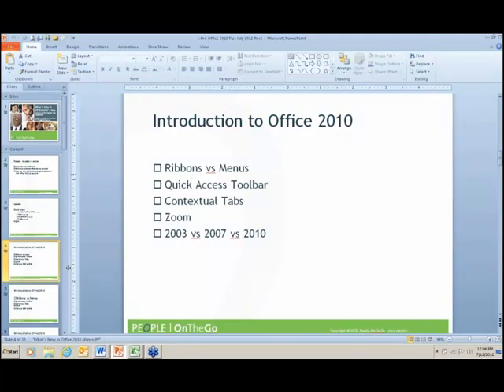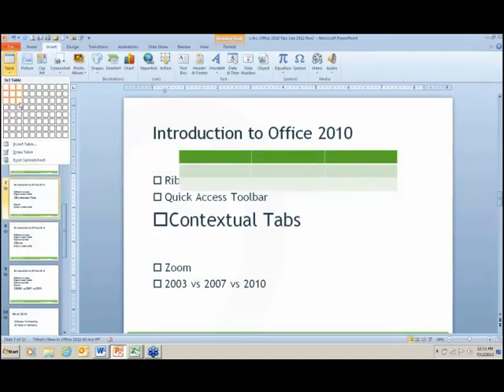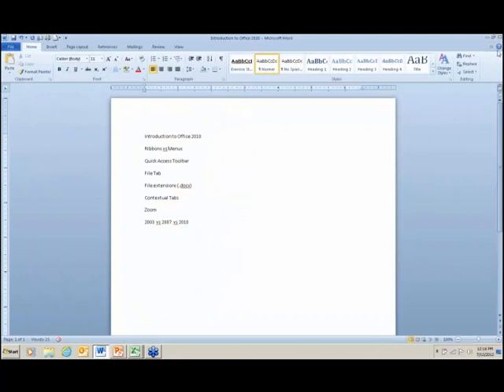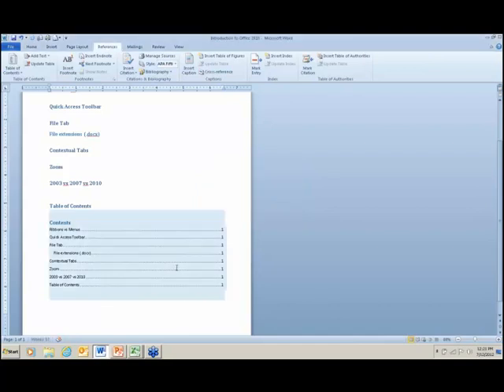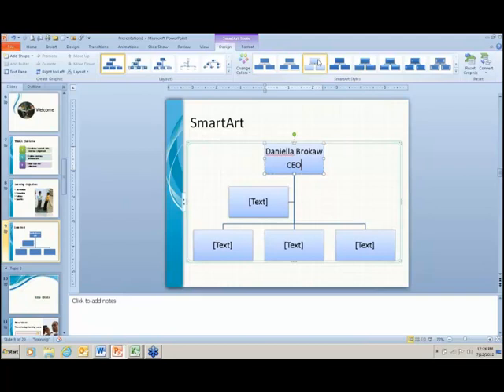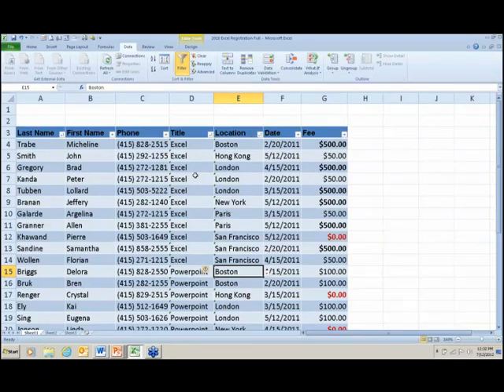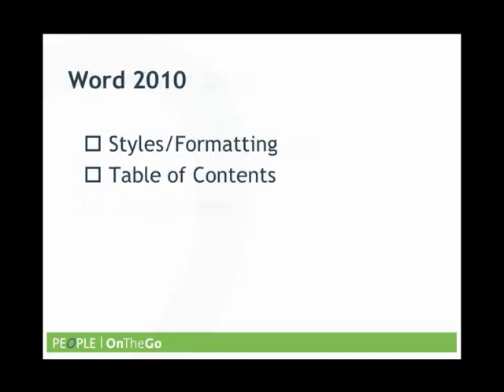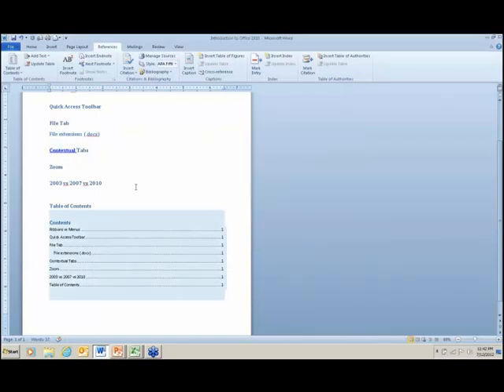Microsoft Office 2010 Tips & Tricks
This session is ideal for users who have recently upgraded to Microsoft Office 2010, and who want to get up to speed quickly and learn valuable tips to save time, create user-friendly documents, present information in a compelling way, and analyze data with ease. We will start with the overall Office 2010 navigation and options, and then move to PowerPoint to demonstrate themes and layouts, then to Excel to see some of the powerful lists and reports capabilities, and end with Word for some styles and formatting tips.